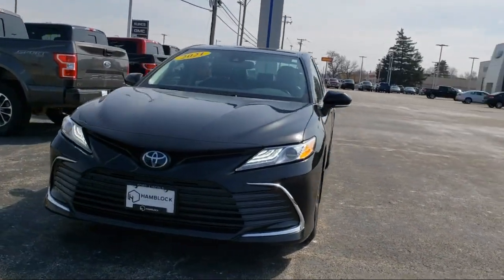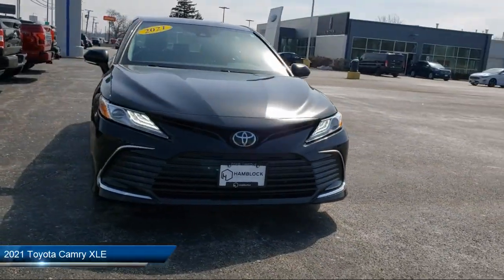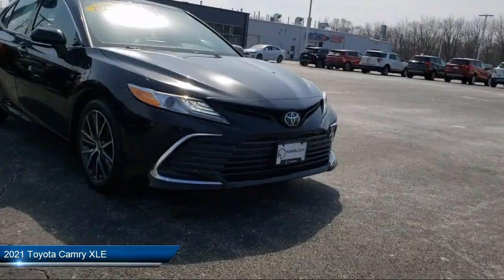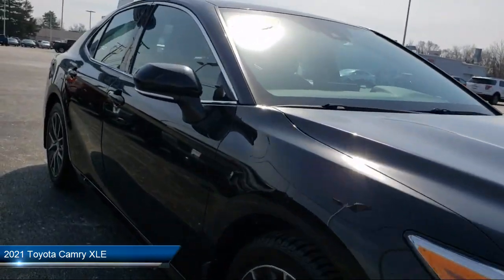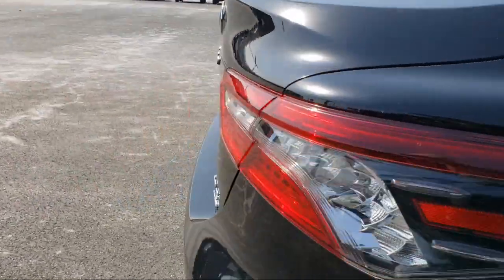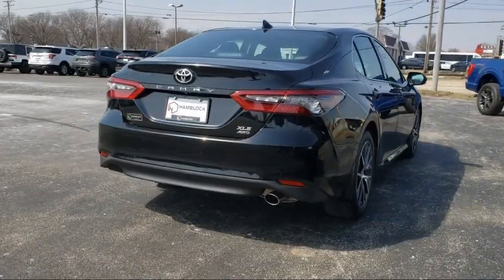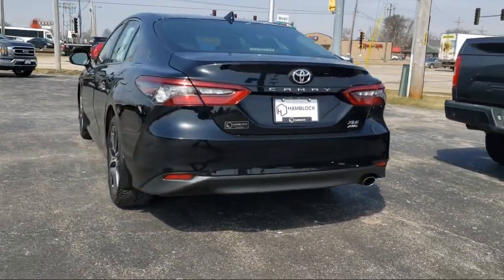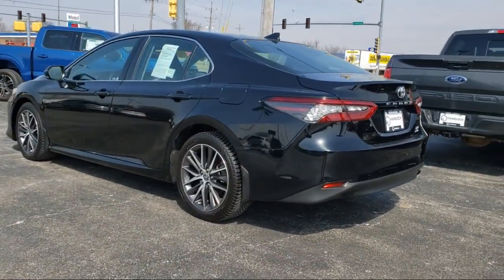2021 Toyota Camry XLE Belvidere Rockford Elgin Dekalb Harvard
2021 Toyota Camry XLE Stock Number: LU22308B Vin:4T1F11BK6MU030870.

Manley Motors
1800 N State St